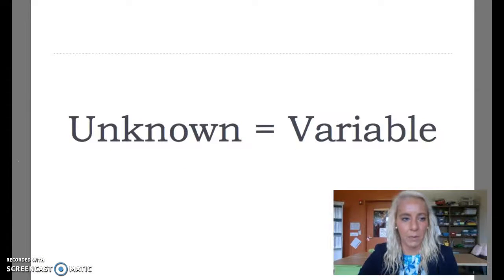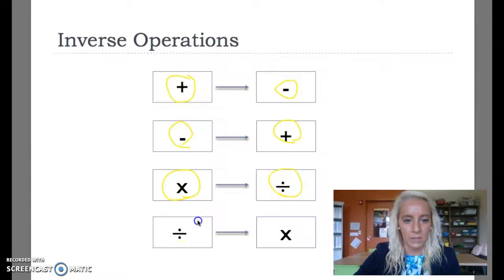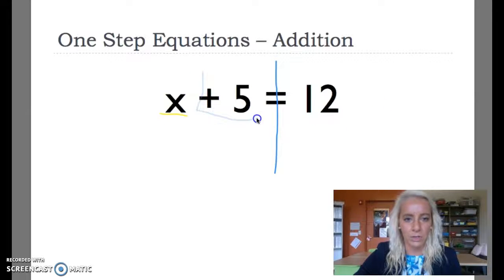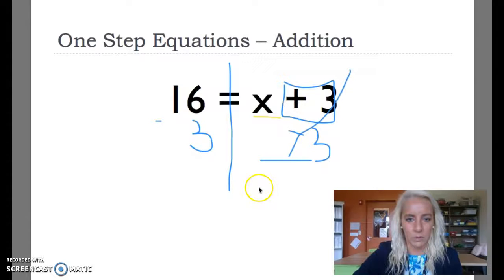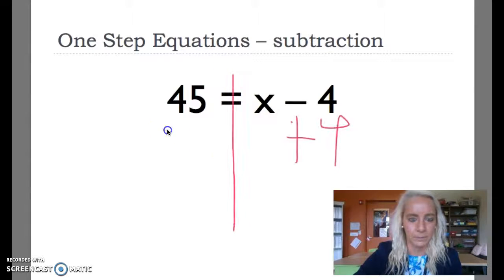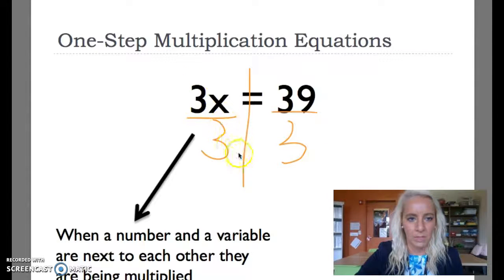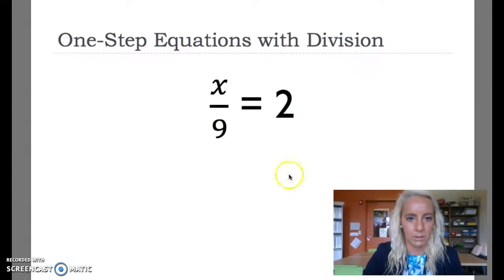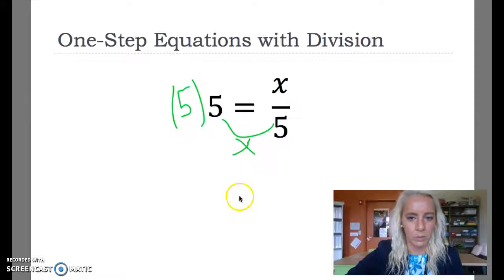Flipped Classroom_One-Step Equations